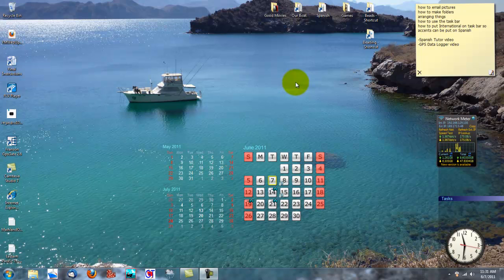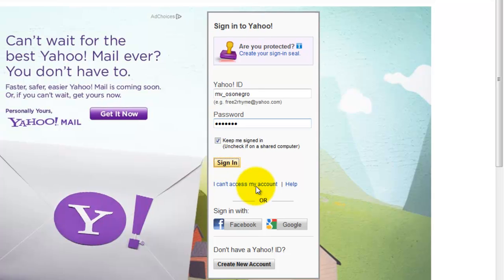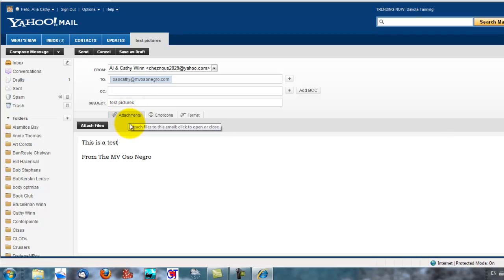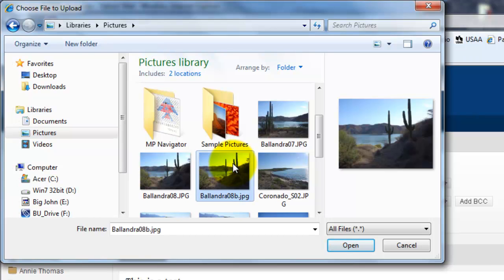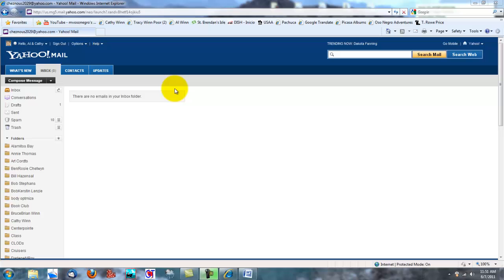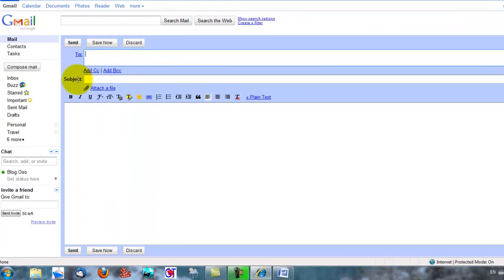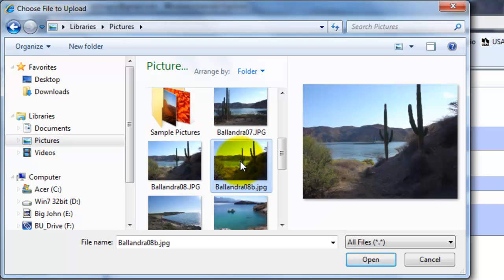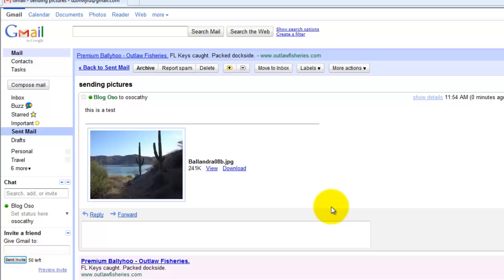How to Resize and Send Pictures via Email Part 2 of 2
Part 2 of the instructions for resizing and sending a digital picture via email